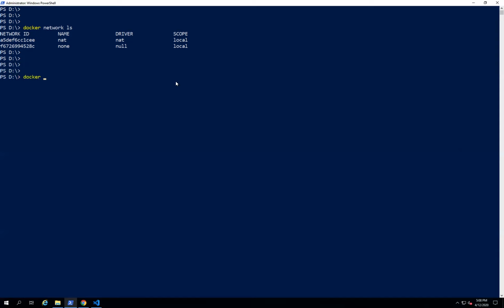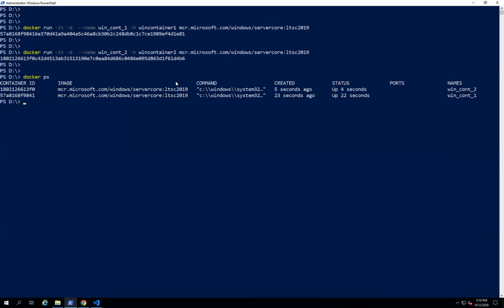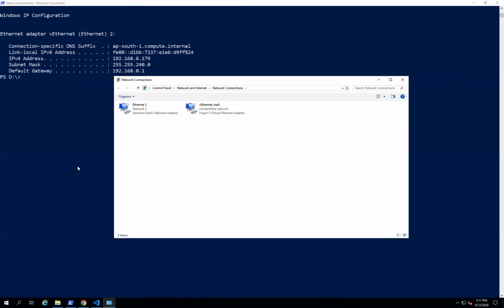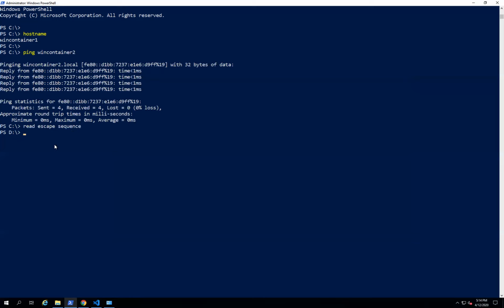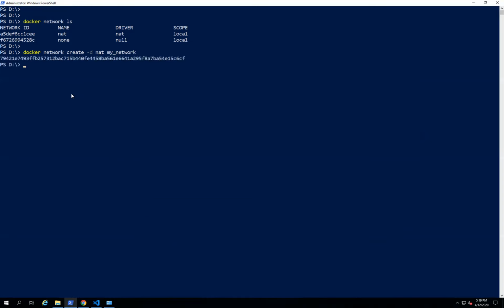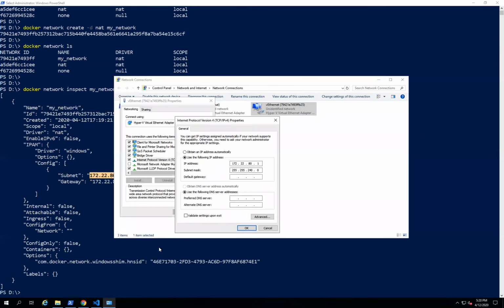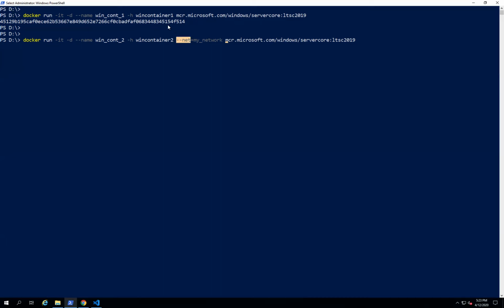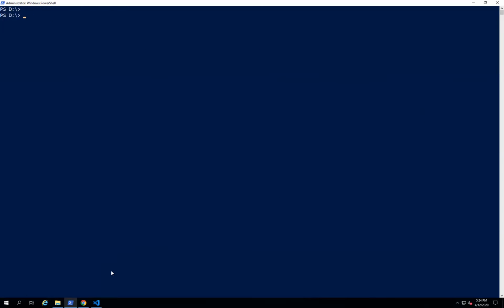[ Win_Docker 7 ] Windows Docker Networking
In This video you will learn about Windows Docker Networking